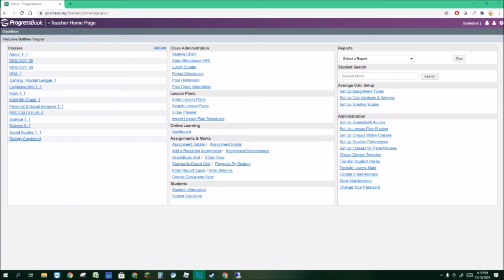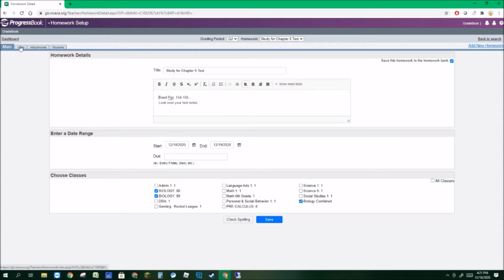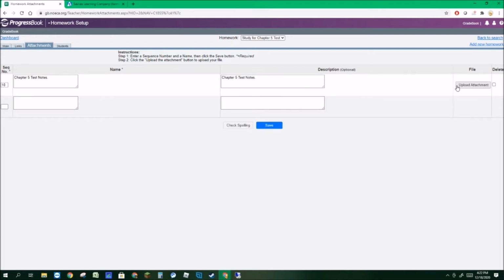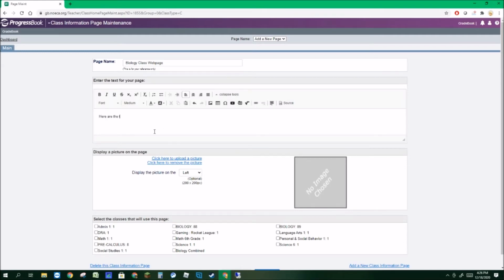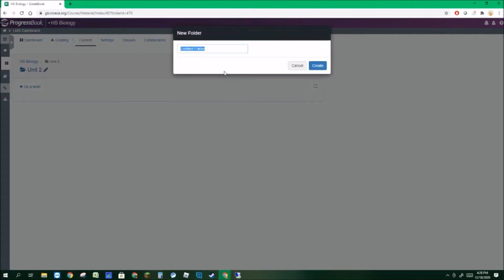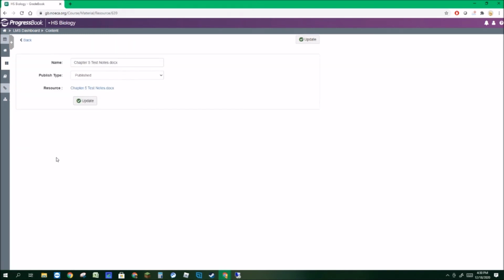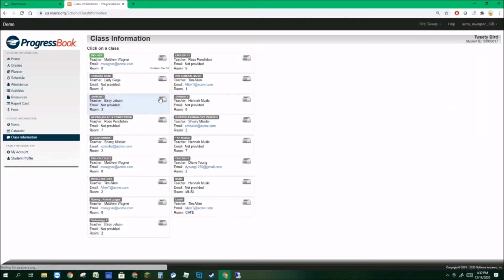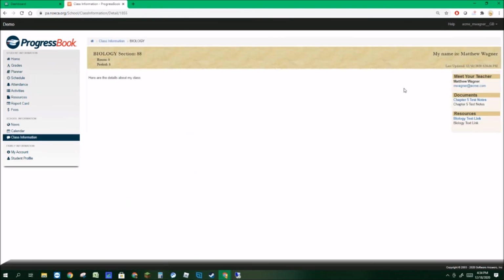ProgressBook Uploading Items for Students and Parents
This videos shows 3 ways Teachers can provide materials for Students and Parents Online.

All of these features will save your documents for the course in the future.

1. Using the Homework Feature. This allows it to show up on the planner and the calendar. It's great for information you want to appear on or around a certain date range.

2. Using the Class Information Feature. This is a great way to provide many documents at a glance without sifting through any folders. This would only appear on that class's Class Information page.

3. Using the Resources Page. This uses the Virtual Classroom piece to access your created course and add resources to it. It has the benefit of creating folders that will allow materials to be posted in small digestible chunks. The students would just need to be directed to the appropriate folder. It has the added benefit of allowing you to link or import from your Google Drive and link your Google Docs.

If you have any questions, comments or concerns please let me know.